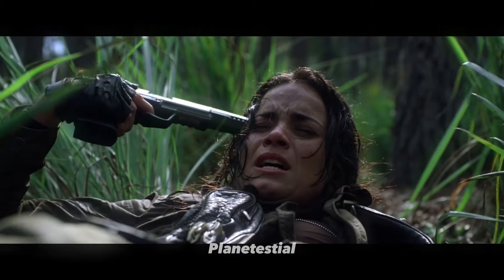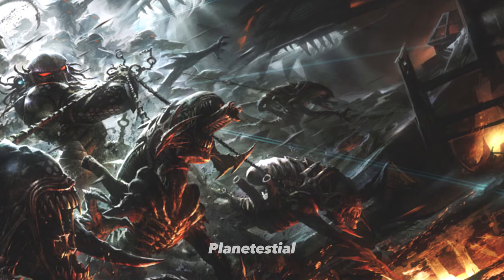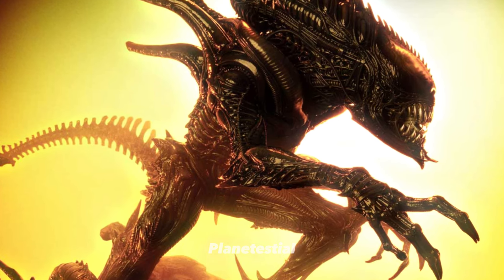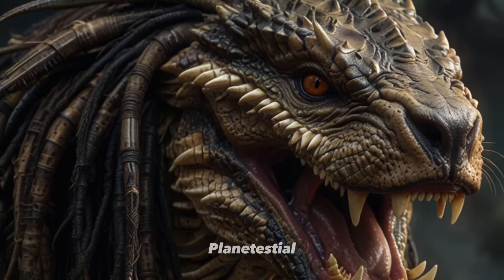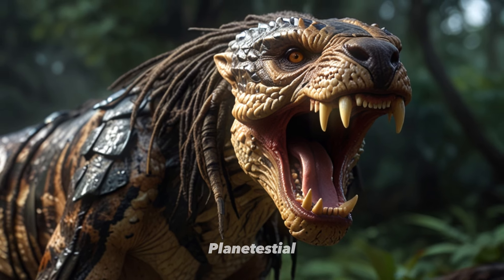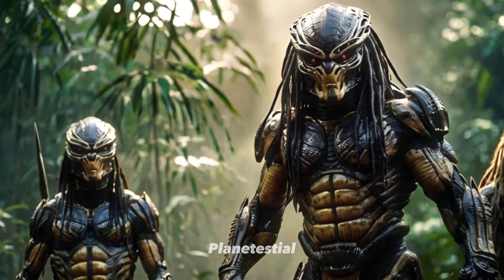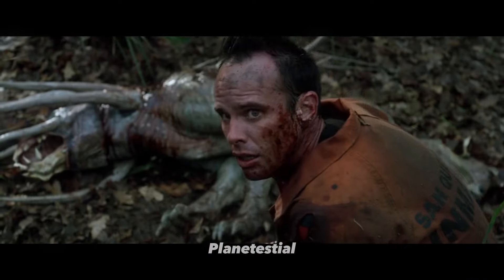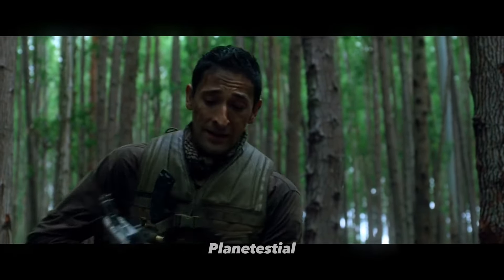Deadly Yautja Pets: Predators Elite Elimination Units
In today's video, where we dive deep into the fascinating world of Predator pets. From the vicious Xenomorph Hounds to the relentless Hellhounds, we'll explore every creature the Predators have used to track and weaken their prey.